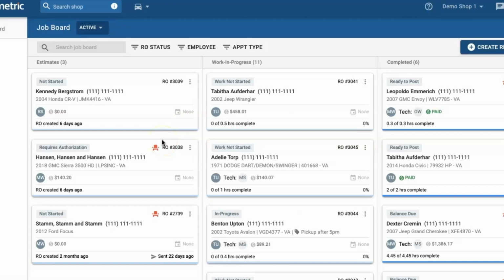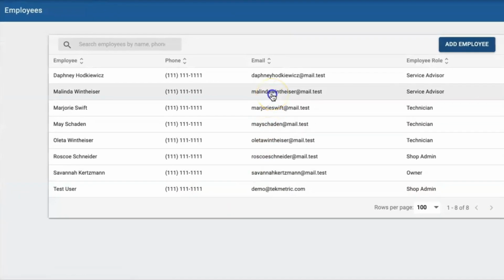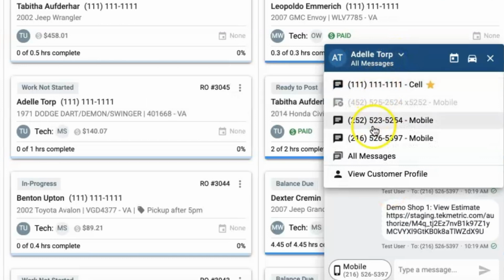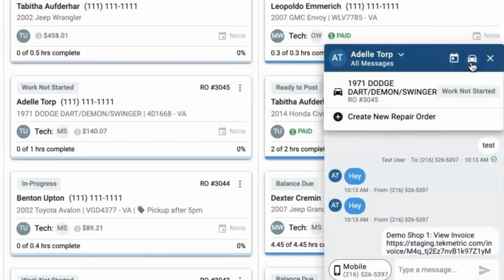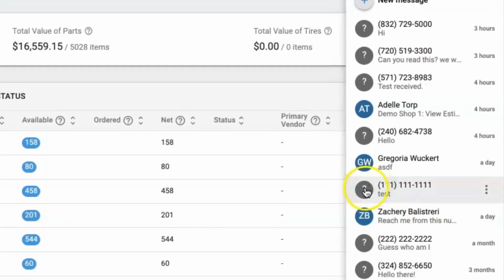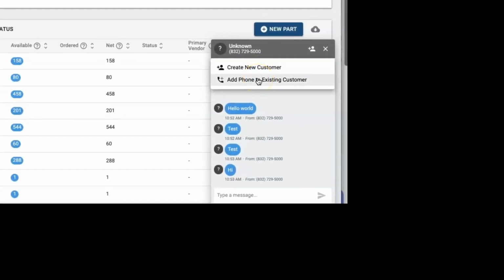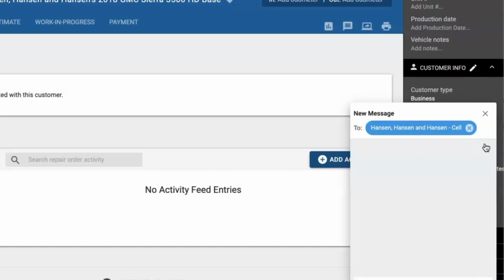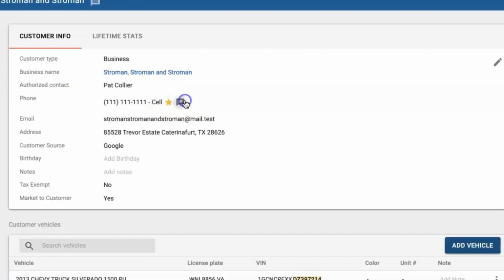How-To Use Tekmessage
Tekmessage is here!
Now - how can you get the most out of our latest and greatest feature?

In this video, Ferial will guide you through all things Tekmessage.
From setting up new customer's phone numbers to texting RO details straight from Tekmetric.

Think you're ready to take Tekmetric for a spin?
to schedule a FREE demo!